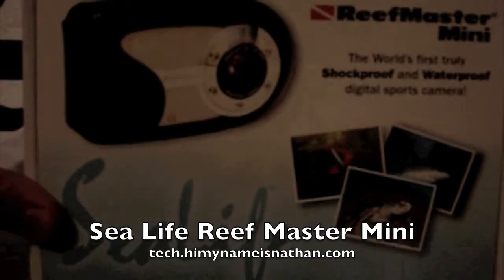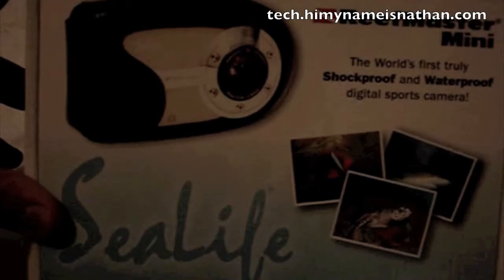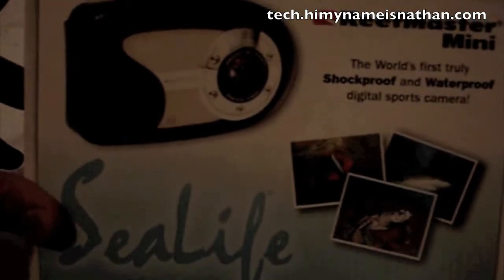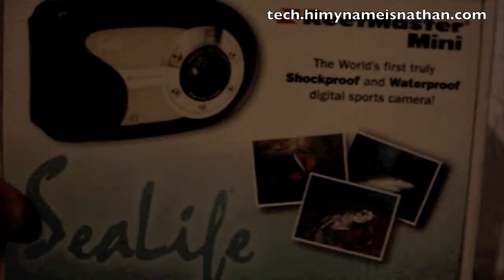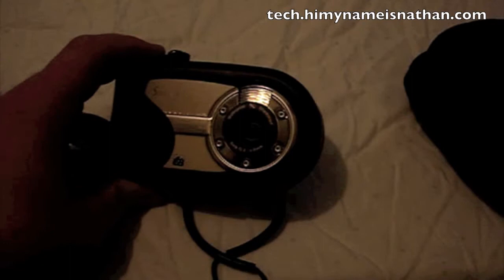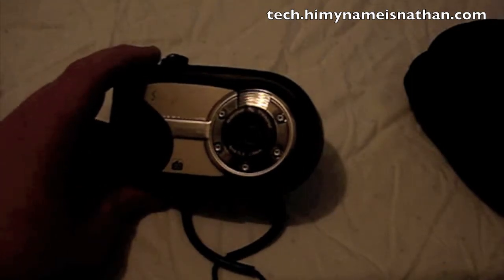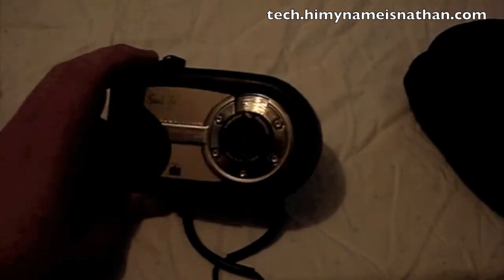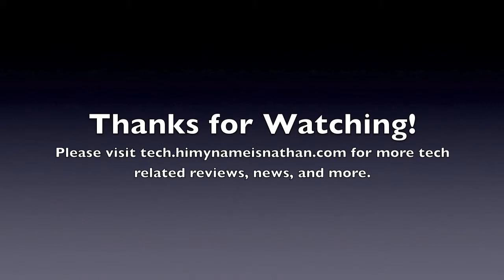Sea Life Reef Master Mini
Here is the review for the SeaLife Reef Master Mini underwater camera. for more reviews and to see video of this camera in action.